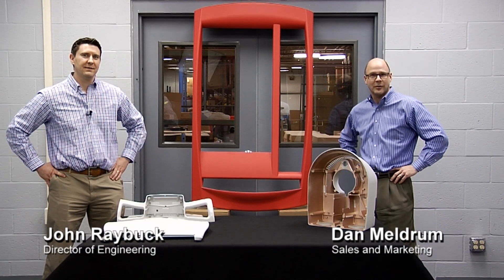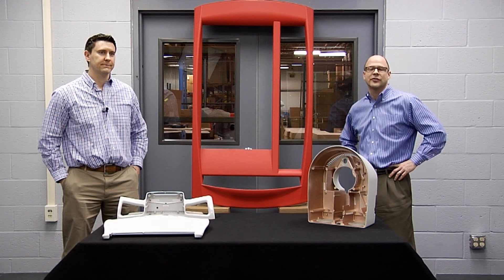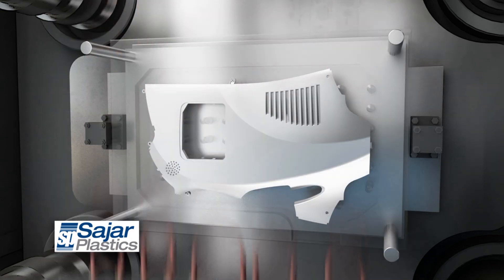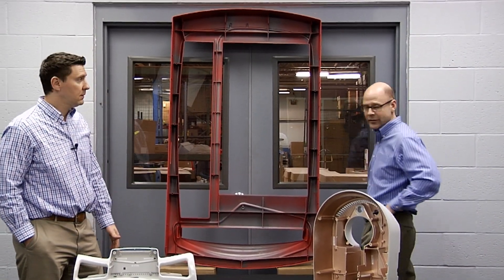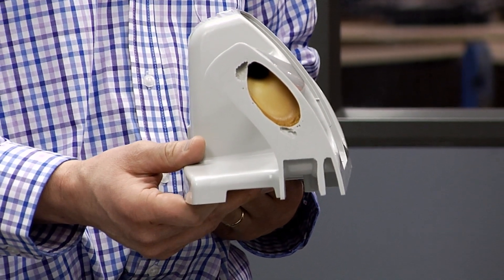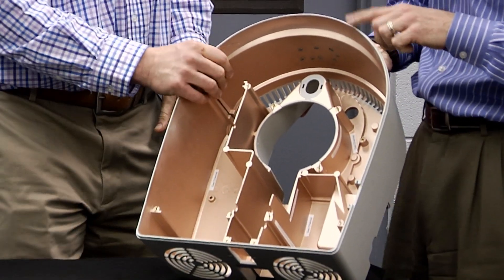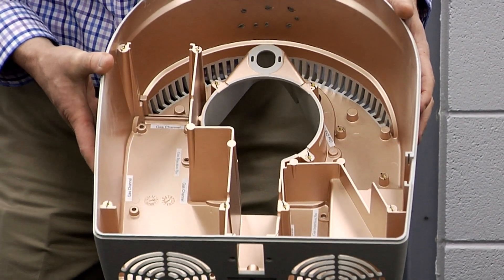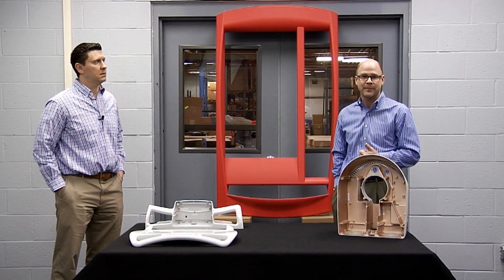Universal Plastics on the Benefits of Gas Assist Injection Molding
Gas assisted plastic injection molding is a process ideally suited to the production of large, complex plastic parts requiring high quality cosmetics and surface finishes.  In addition to describing the gas assisted injection molding process we review design features on typical parts and process benefits.